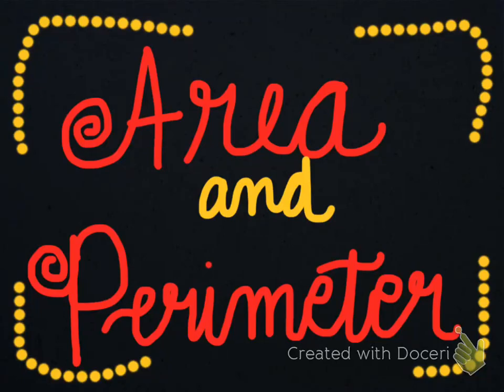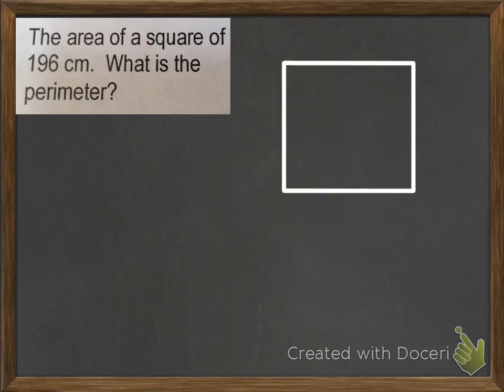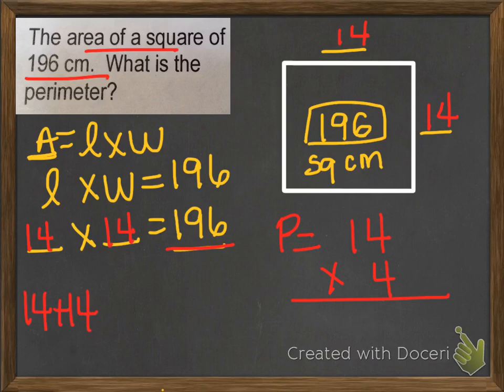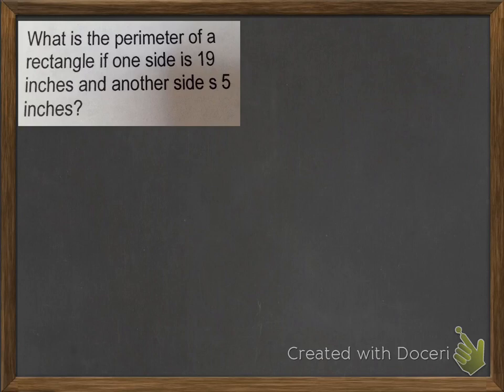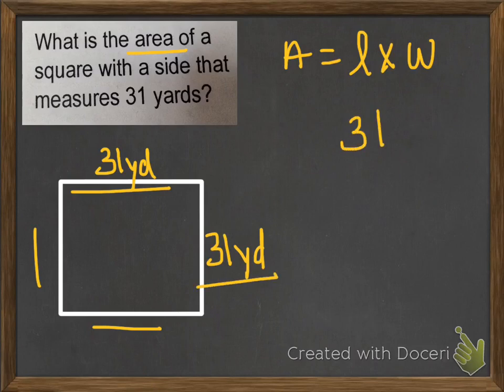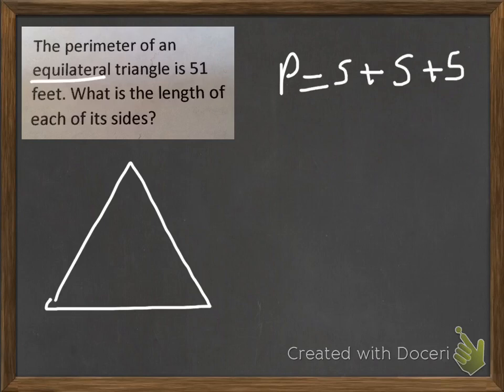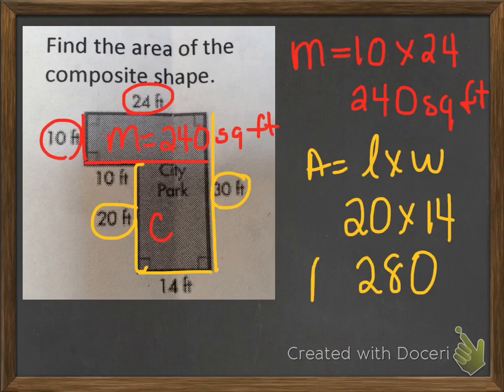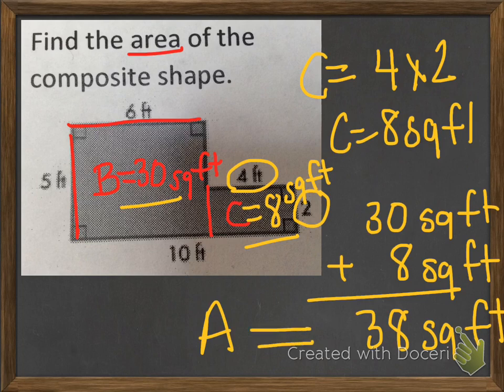5th Grade- Area and Perimeter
IMPORTANT!!!  There is a mistake in one of my answers.Looks like I either divided, multiplied, added or subtracted incorrectly.  If you find the mistake and you are one of my students, let me know for some extra credit :-)